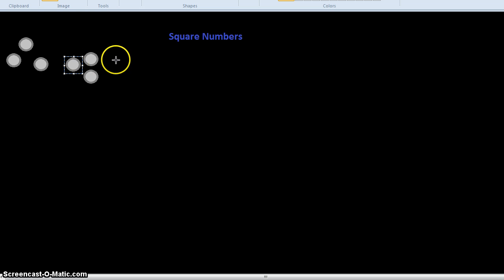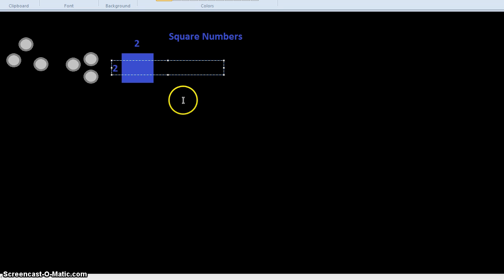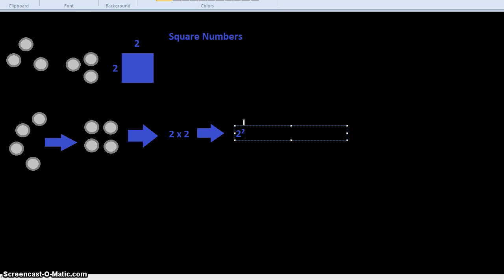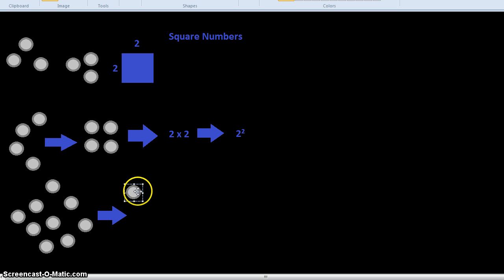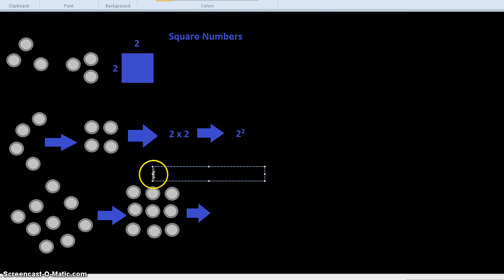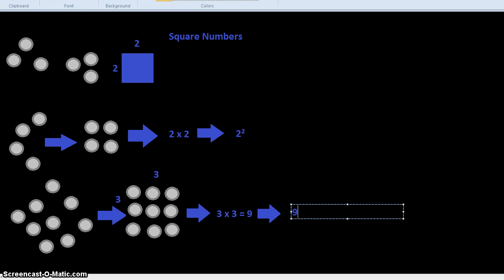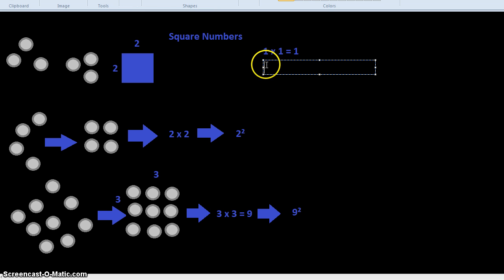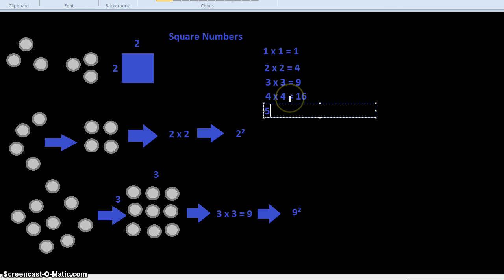GCSE: Square Numbers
Covering Section 1, Page 1 of the CGP GCSE Mathematics Textbook.